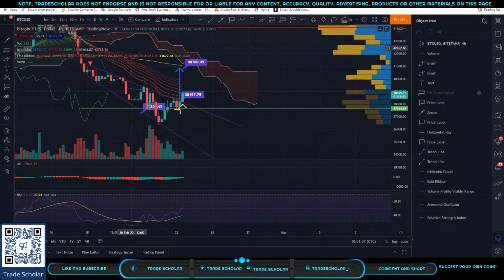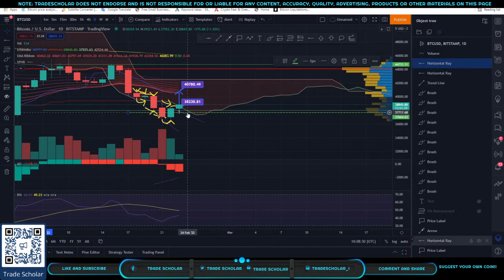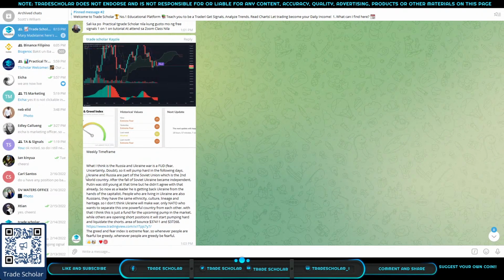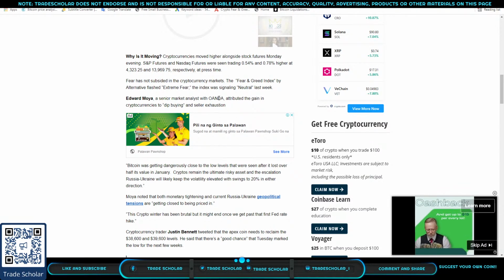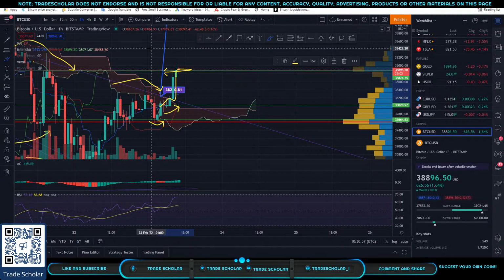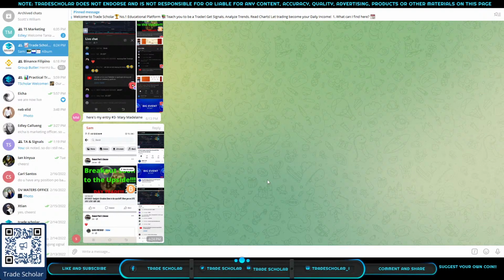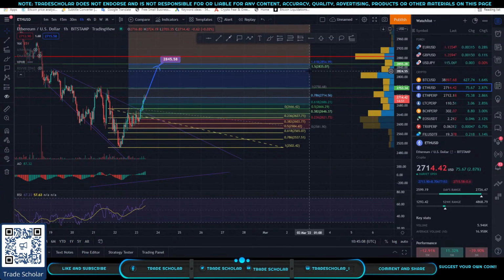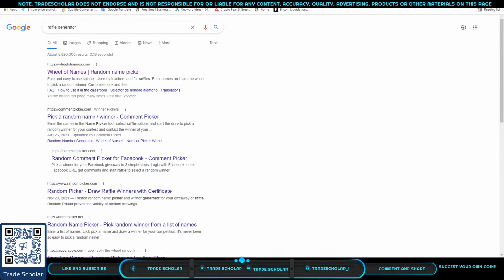BTC DAILY Analysis | Breakout Soon to the upside!!! | Show you on LIVE | ETH | XRP | SOL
Reward
- Champion -  Take 20 USDT
- 2nd Runner-up - Take 10 USDT
- 3rd Runner-up - Take 5 USDT

1. Join Trade Scholar Community
3. get ready to claim your prize
4. Say "20USDT" to our Raffle Admin and Provide your UlianID number, screenshot of your like, subscription and shared post

Get More Raffle Ticket
- Share our Daily LIVE again on another day, and provde screenshot to our Raffle Admin

How to Claim My Prize
- Prize will directly deposit into winner's ULIAN account after announcement